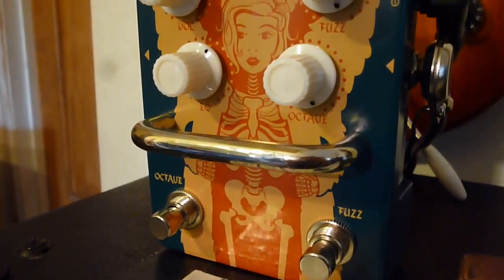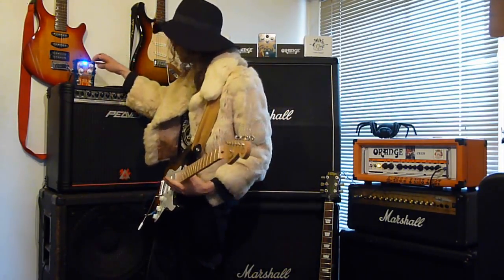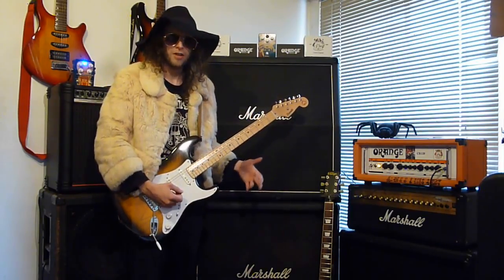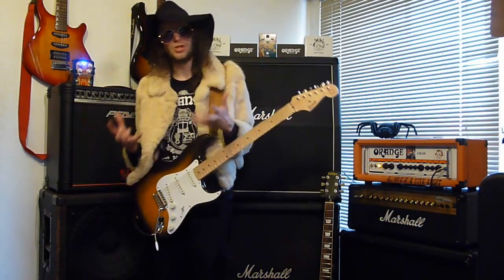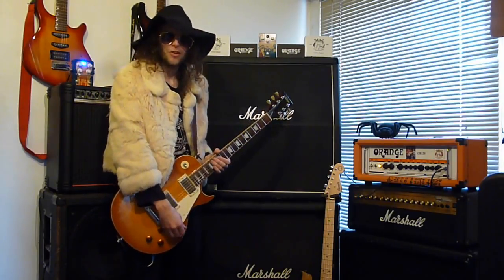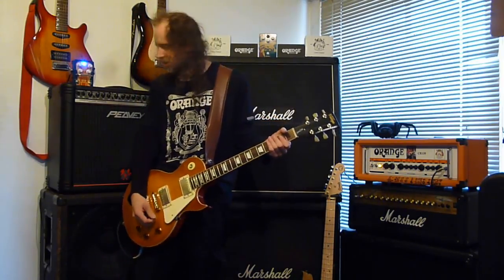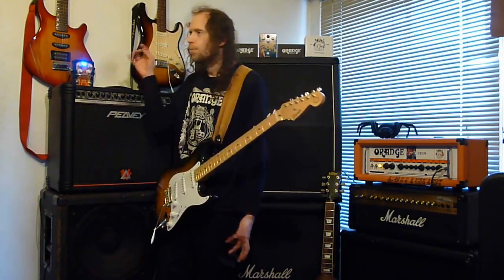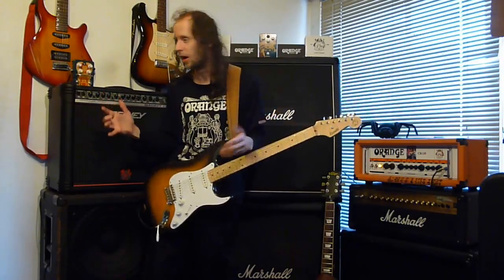The Fur Coat Fuzz By Orange RELEASED TODAY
BRAND NEW FUZZ PEDAL BY ORANGE RELEASED TODAY.
Thanks to Orange for the loan of these pedals to bring to you awesome people. I hope you like this video. :)